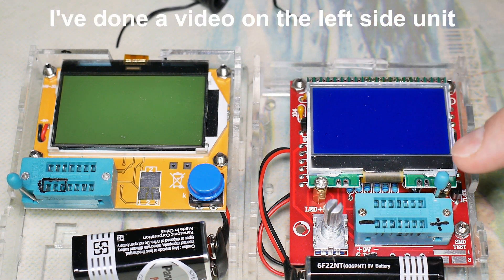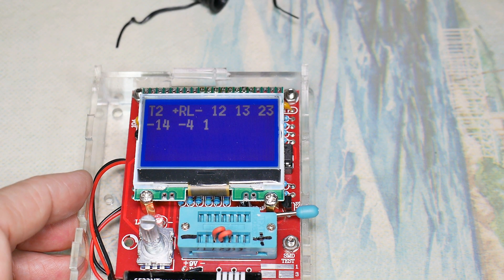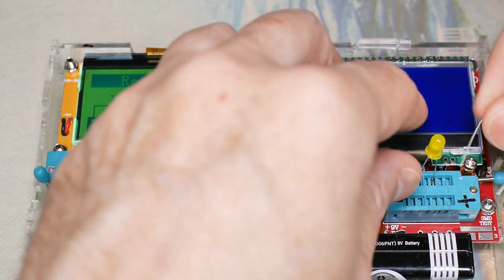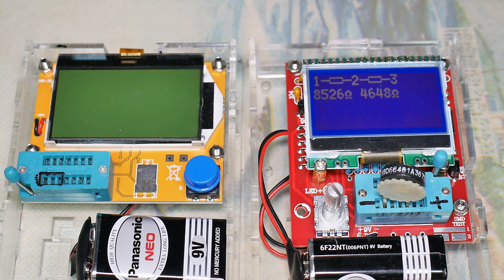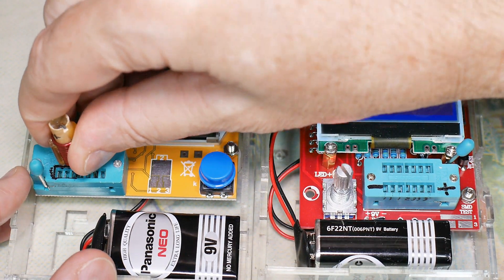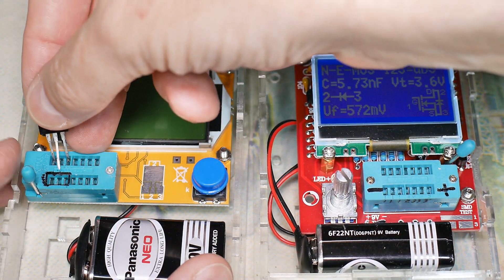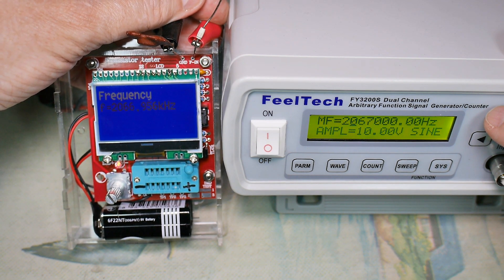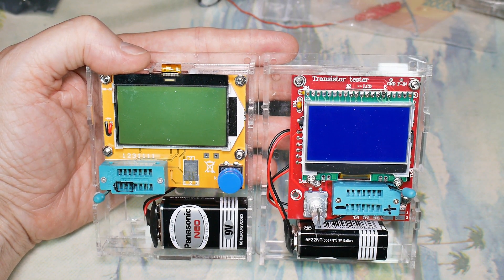Multi-Component Tester Calibration / Operation / Comparison (M8 ver. M12864) (4K)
Calibration and use of multi-component "Transistor Tester M8 version M12864".  I will put together another video using it, and a third comparing it to another brand of tester.

Price: About $15 (no case)
Battery: 9V

From the company's manual (edited):
Measurable components include many 2 and 3 lead components:
Resistors, capacitors, potentiometers, inductors, diodes, LEDs,
transistors, field-effect transistors, thyristors, and others.

To start press in on the digital selector.  Test starts after 2 seconds.  Tester auto shuts off after 28 seconds. Do not touch part or leads or socket or test points when testing.

RESISTORS Measurement (1K，0.05% tol ,  470K 0.1% tol):
2 resistors can be measured with values with up to 4 decimal digits in the right dimension. All symbols are surrounded by the probe numbers of the Tester (TP 1,2,3). Potentiometers can be measured. Adjust towards middle. Resolution of resistor measurement is to 0.01Ω, values up to 50MΩ are detected.

CAPACITORS: ALWAYS DISCHARGE CAPACITORS BEFORE PLACING IN TESTER!
WARNING: CAPACITORS CAN SHOCK AND KILL.  USE PROPER PRECAUTIONS!
Polarity of caps is usually not critical (electrolytic capacitors). But for certainty, put the negative lead in the port with the lower number (-1+2, -1+3, -2+3)). (Note: measurement voltage is between 0.3 V to 1.3 V so the polarity is not critical for most electrolytics).  Time to measure capacitors increases with larger caps.

Non-Polarized Capacitance Measurement (1800PF 1% tol and 100nF 1% tol):
Symbol and value with up to four decimal digits in the right dimension are displayed. The value can be from 25pF to 100mF (100,000uF).
The resolution can be up to 1pF (@8MHz clock).  For capacity above 90nF the Equivalent Serial Resistance (ESR) is measured with a resolution of 0.01Ω and is shown with two significant decimal digits. For capacitors with a value above 5000pF the voltage loss after a load pulse
can be determined. The voltage loss give a hint for the quality factor of the capacitor.

Electrolytic capacitors： When the capacity value is
greater than 90NF it will display the ESR value. Polarity is not critical.

INDUCTANCE Measurement (0.1mH):
The range is 0.01mH to greater than 20H, but the accuracy is low. For resistors less than 2100Ω the inductance will be shown.

TRANSISTOR Measurement (2SA1941):
Display the Collector cutoff current Iceo with current-less base
(10uA units) and Collector residual current Ices with base hold
to emitter level. This values are shown only if they are not zero
(especially for Germanium transistors).

THYRISTOR Measurement (MCR100):
Thyristors and Triacs can only be detected, if the test current is
above the holding current. Some Thyristors and Triacs need as
higher gate trigger current than this Tester can deliver. The
available testing current is only about 6mA.

OPTIONAL MENU FUNCTIONS FOR THE ATmega328
FREQUENCY Measurement： signal input at F-in GND, Max input signal less than 5V.
Below 25kHz, average is displayed with a resolution of 0.001Hz.
Stops with digital selector press.

FREQUENCY GENERATOR (between test points 2&3)： Set frequencies are available.  Dial then select with start / stop with digital selector press.

10-bit PWM (@test points TP2&3)(Pulse Width Modulation):  Fixed frequency select-able pulse width at the pin TP2.  Stop with long digital selector press (greater than 1.3 s).

C+ESR (@test points TP1&3):stand-alone capacity measurement Equivalent Series Resistance (ESR) WARNING: Ensure that no residual voltage remains in the equipment!  Capacitance from 2uF up to 50mF. Measurement voltage is about 300mV, so in many cases the capacitor can be measured "in circuit".

ROTARY ENCODER: disable

SELF-TEST: With the menu function "Self-test" a full self-test with calibration is done. With that call all the test functions T1 to T7 and also the calibration with external capacitor is done every time.

SWITCH OFF: Switch off tester immediately.

SHOW DATA: Shows the version number of the software and the calibration data.